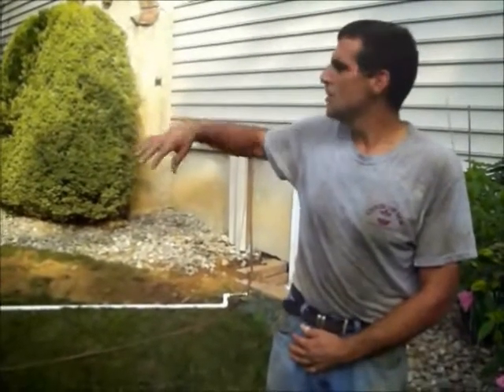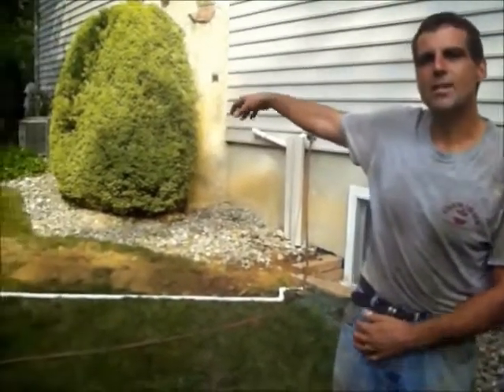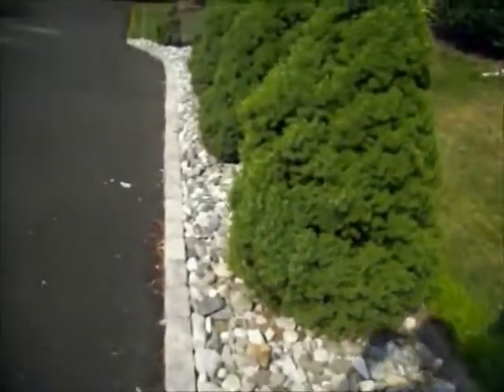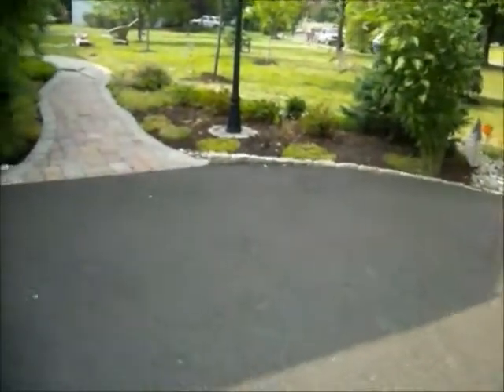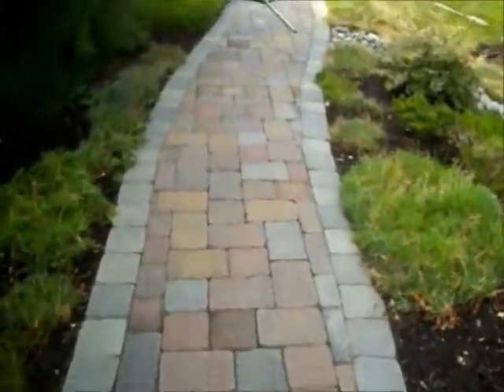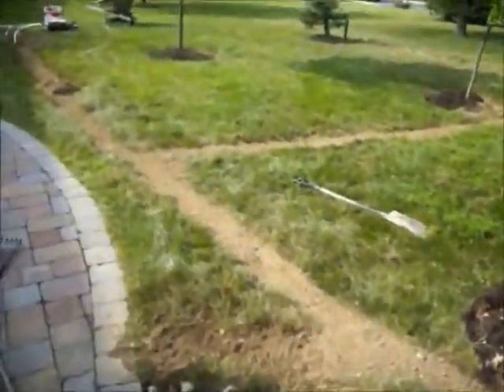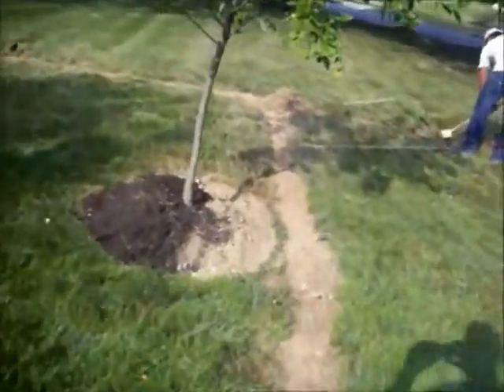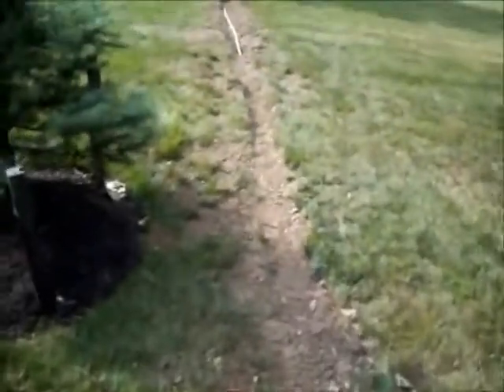Irrigation.Souderton, PA Area: Montgomery County, PA: orserlandscaping.com